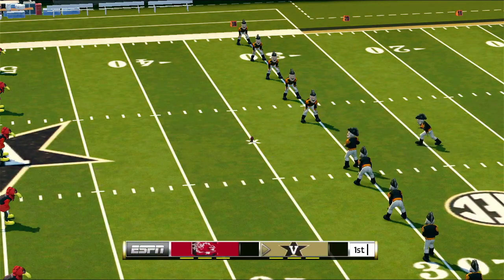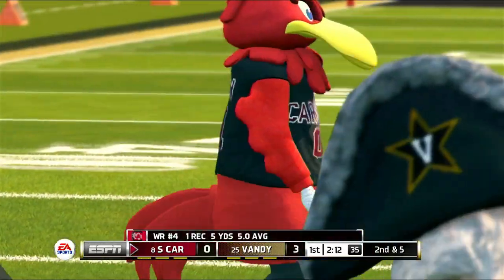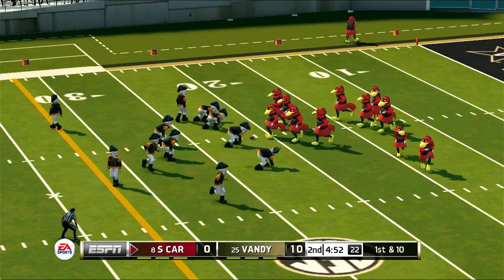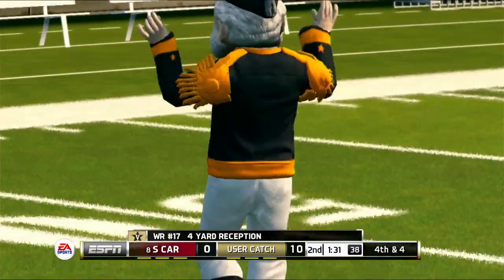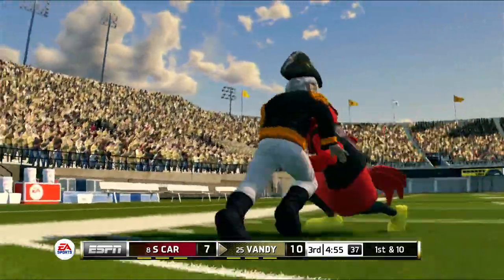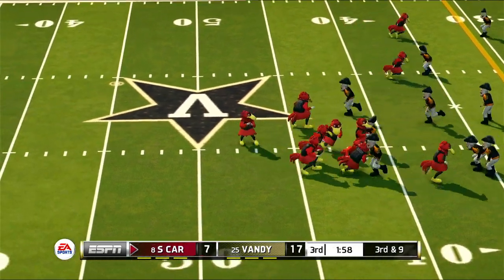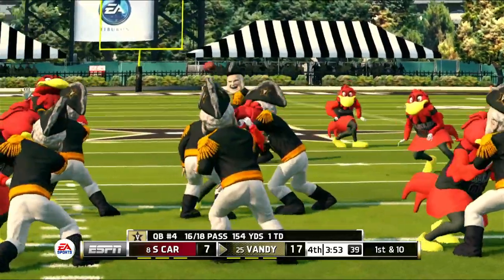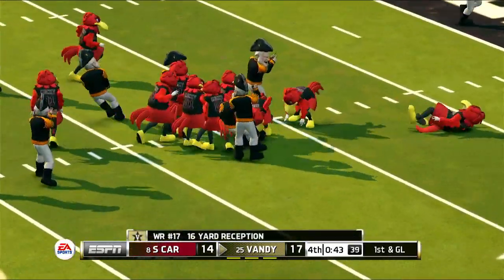CFB Mascot Mashup 2024 Season Week 11 South Carolina @ Vanderbilt